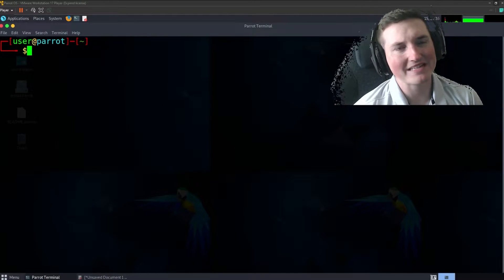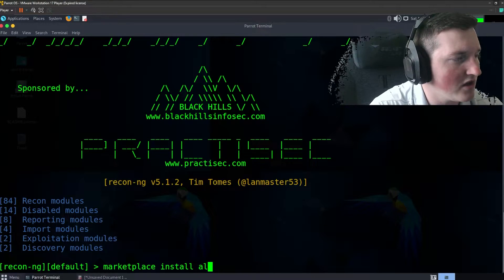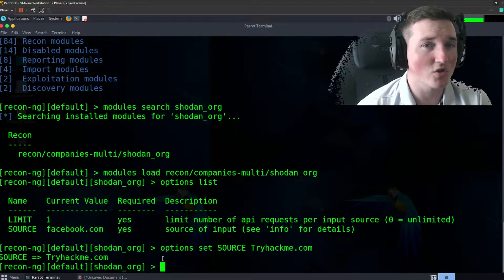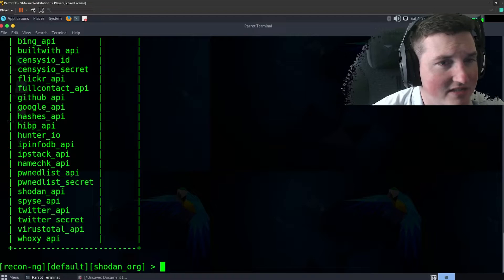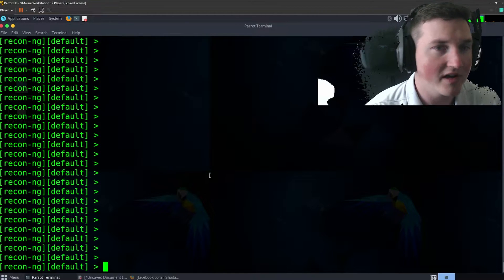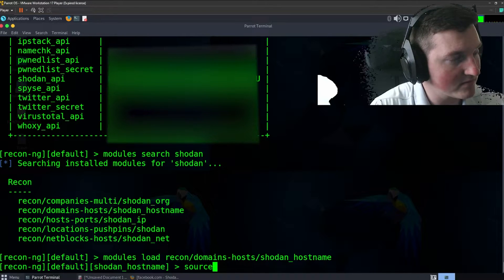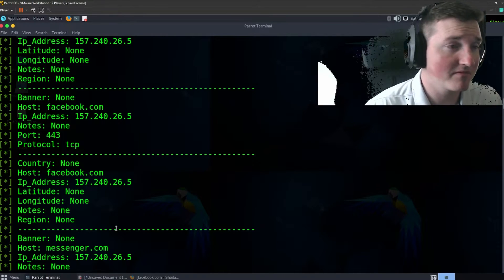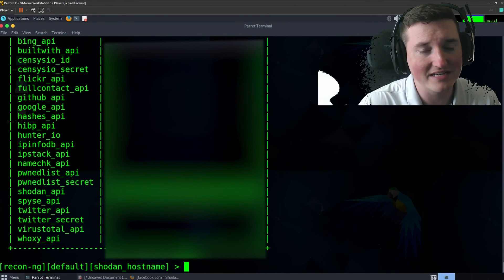How to add API-keys to recon-ng! Ten minute tutorials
This is a series of helpful ten minute tutorials that can be used to make you a better ethical cyber practictioner! This is how to add API keys to expand recon ng functionality